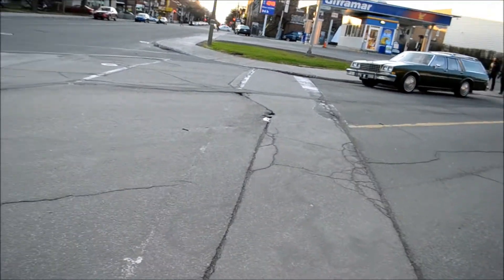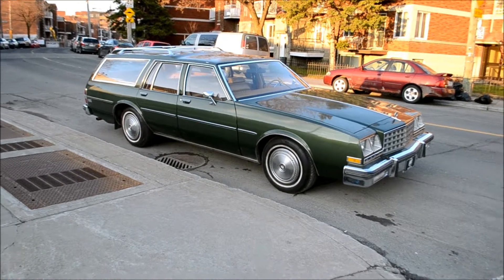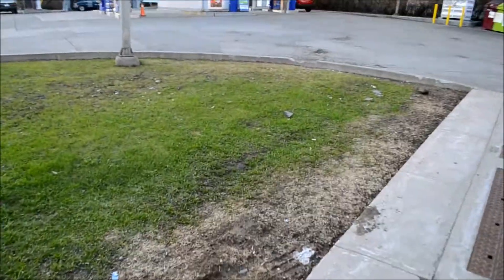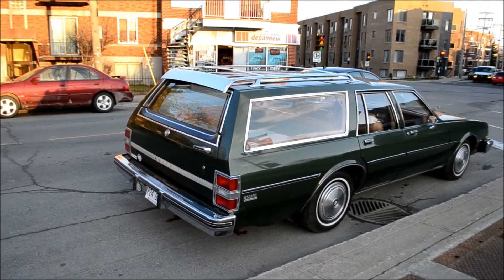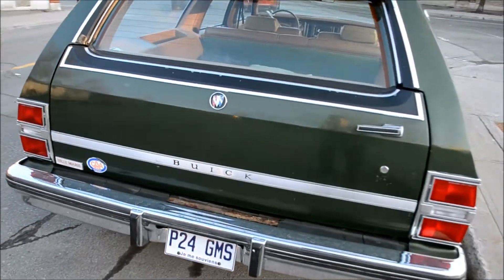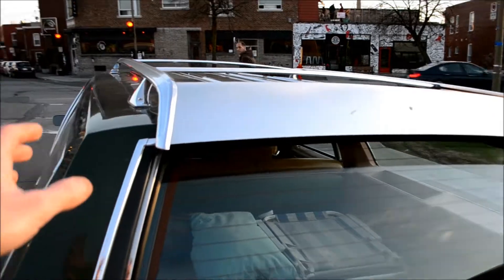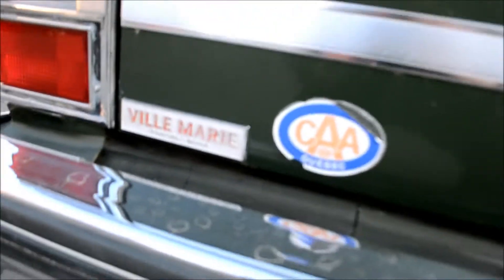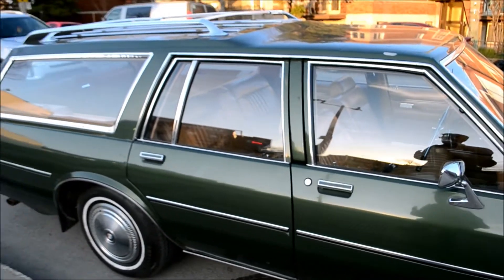FABULOUS 1980 BUICK LESABRE ESTATE WAGON SIGHTING